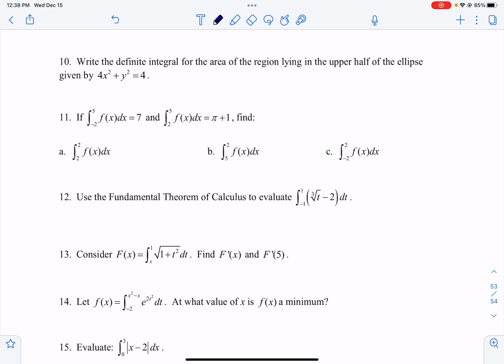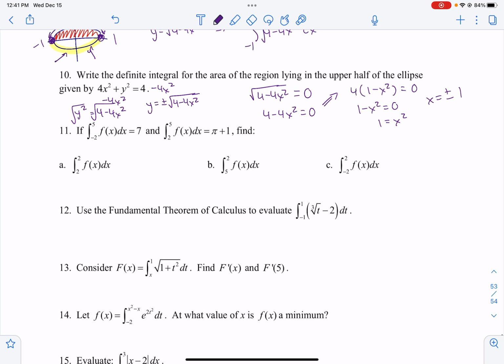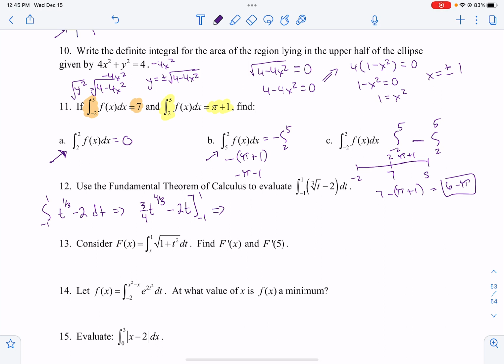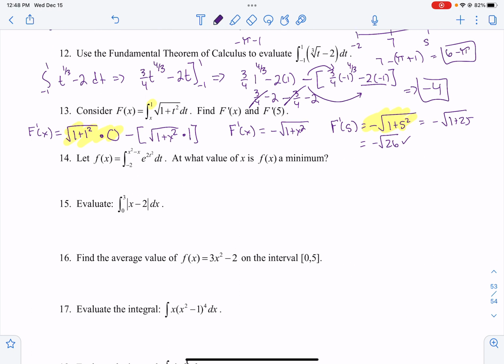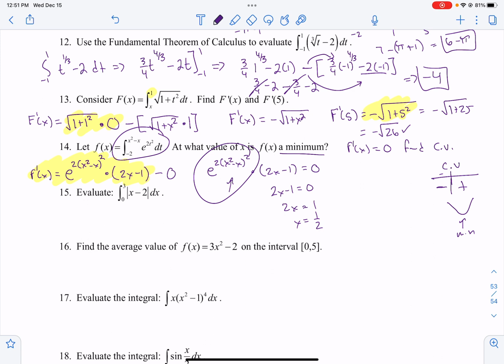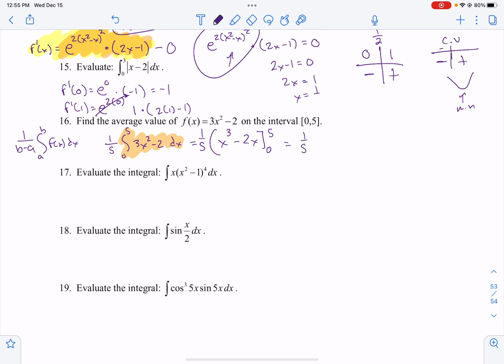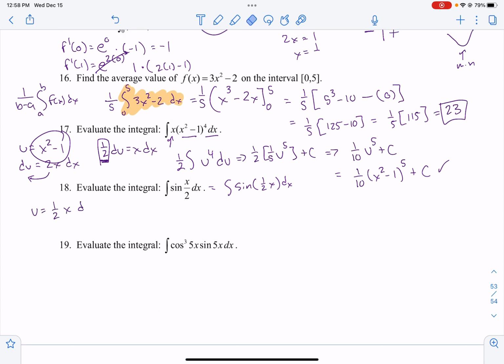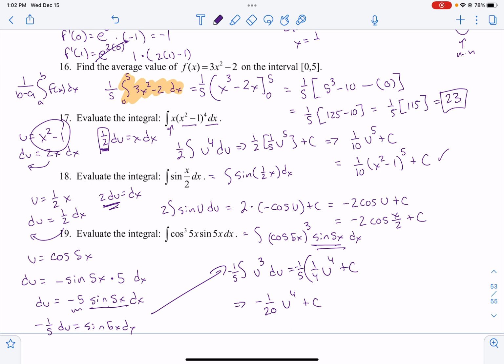Test 4 Review page 2